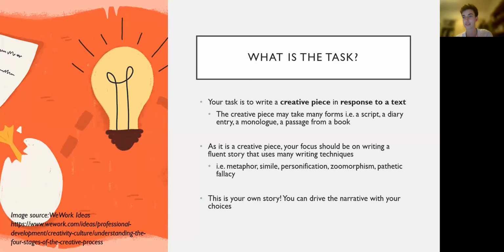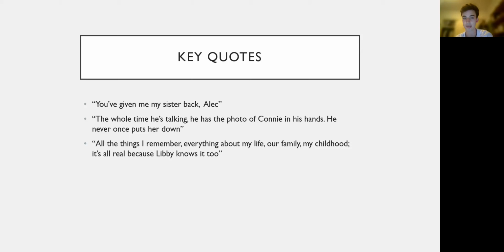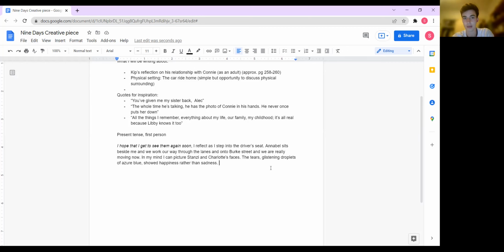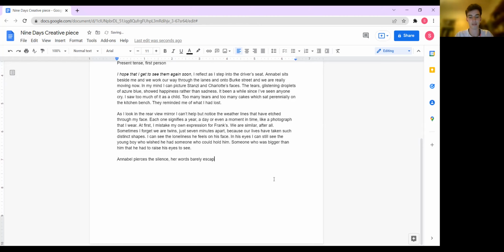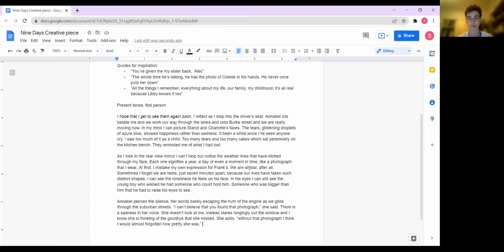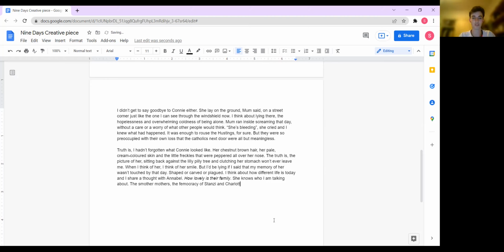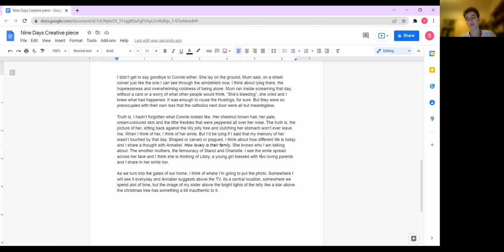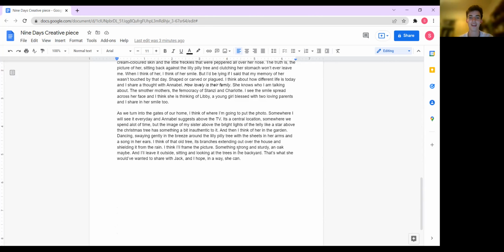Nine Days Creative Writing (Introduction + Example)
Hey!

This is an introduction to Nine Days Creative Writing, including a description of the main literary styles, as well as a timed example piece.

0:00 Introduction

6:50 Beginning of example piece

37:51 Conclusion of example and final remarks